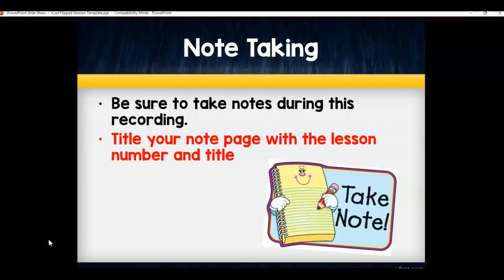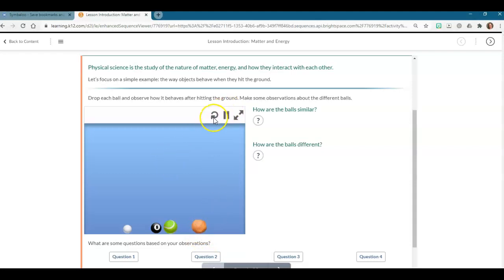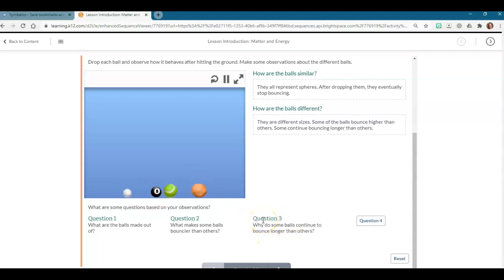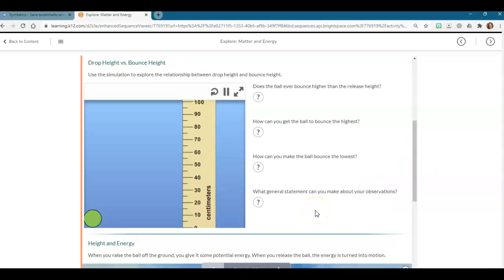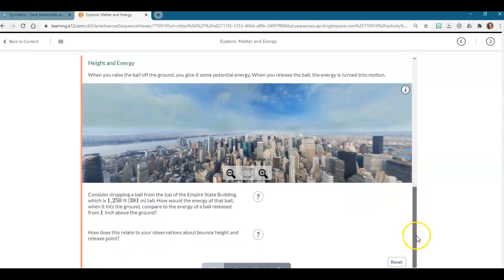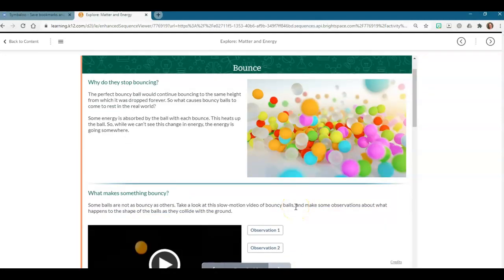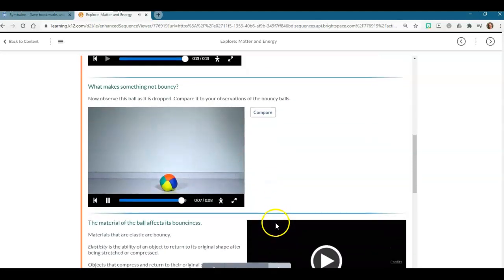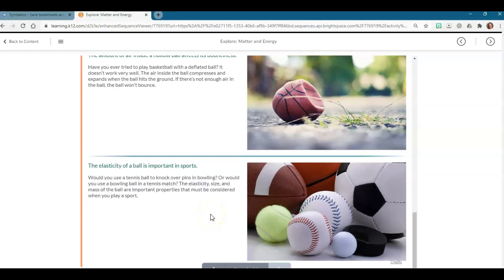PS Sem A 1.02